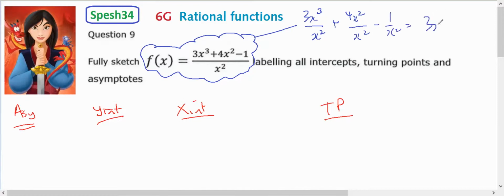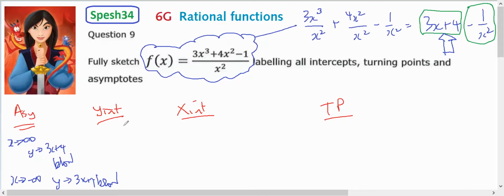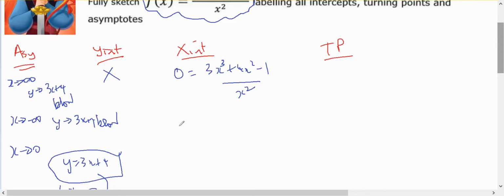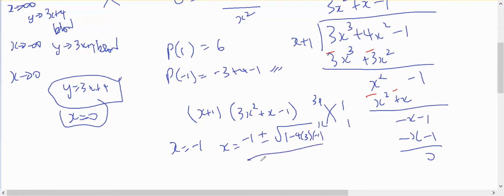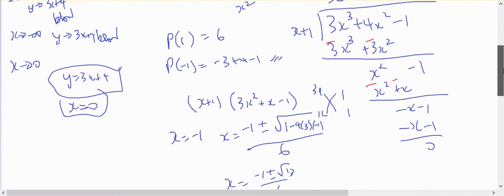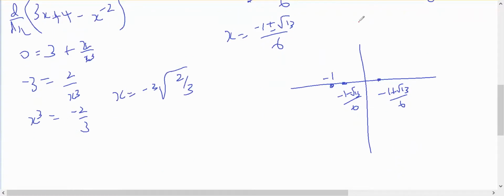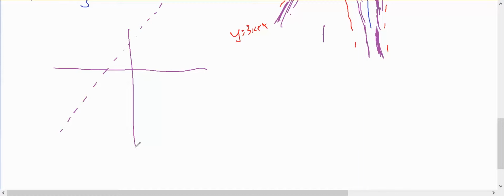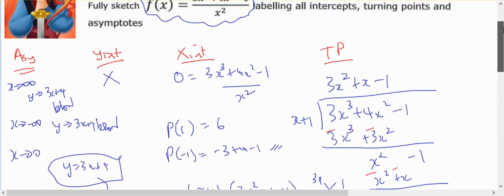sm34 6G skecthing a rational function